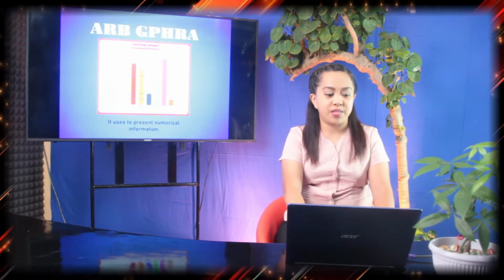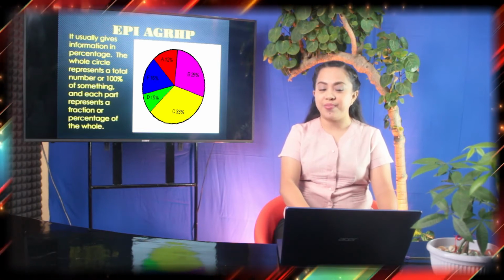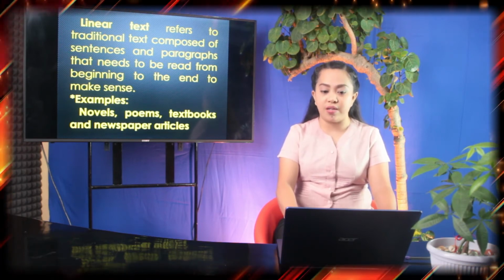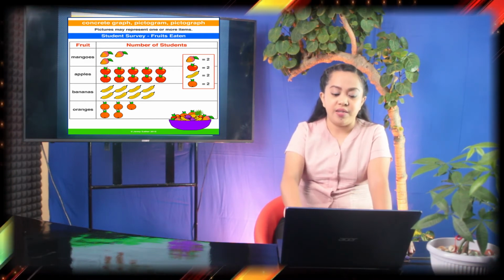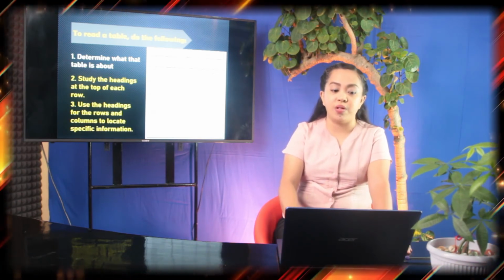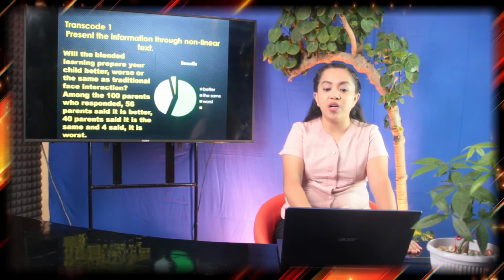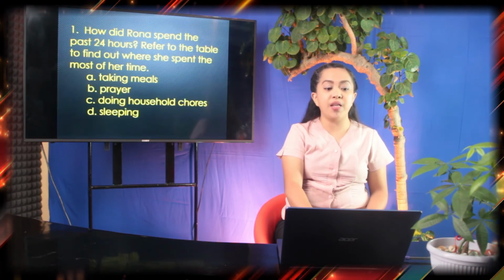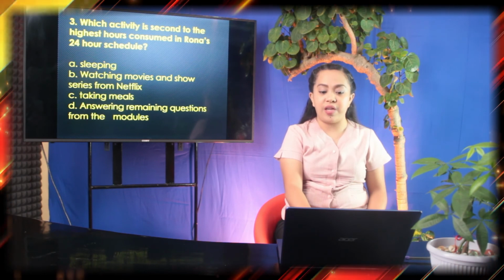Grade 7 English - Transcoding Linear to Non-linear Text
Join MRS. CHRISTY JOY DECREPITO as she discusses TRANSCODING LINEAR TO NON-LINEAR TEXT of Grade 7 English at 9:00 AM on March 22, 2021 (Monday). See you…

Edited by Mrs. Melque Dela Cerna.